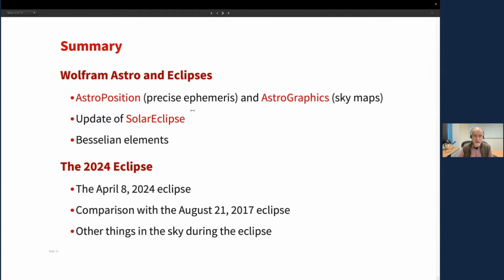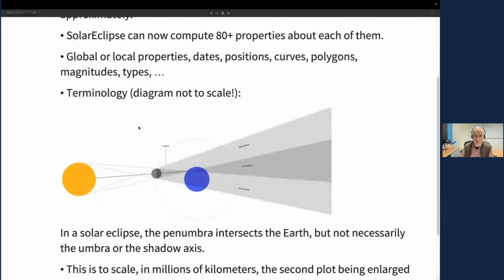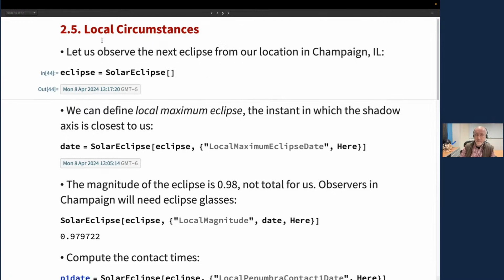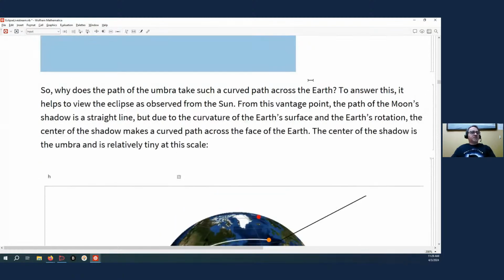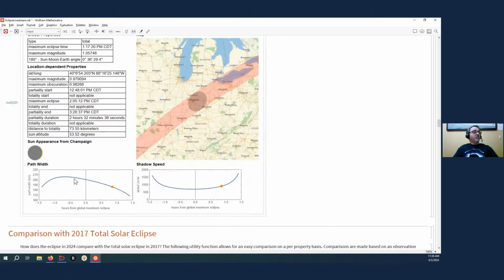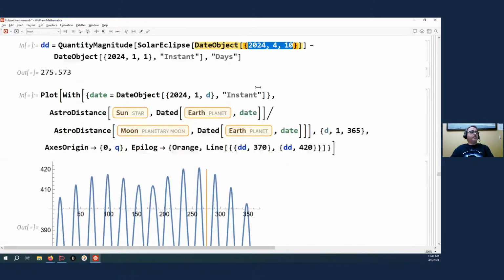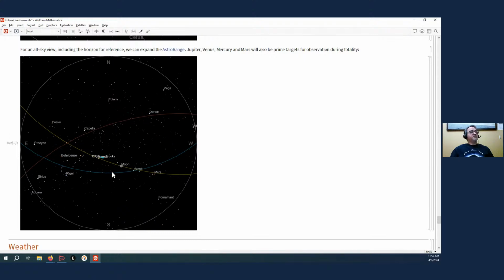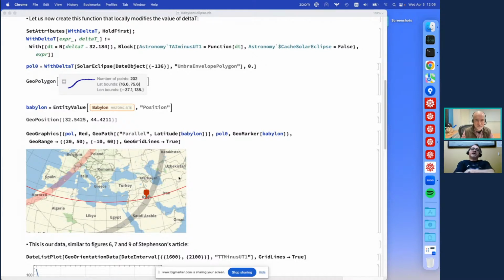Explore the Total Solar Eclipse of 2024 with Wolfram Language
Learn how to use Wolfram Language to predict when the eclipse will happen and how it will look from any location on April 8, 2024. Compute contact times, duration, speed, the maximum obscuration of the Sun and much more. Construct precise and detailed maps of the sky for the event, as well as maps of the Earth showing the totality path. Wolfram experts will show the calculations behind the Precision Eclipse website and demonstrate the astro capabilities and built-in knowledge of Wolfram Language that support those results.

Stay up-to-date with our Wolfram U events.